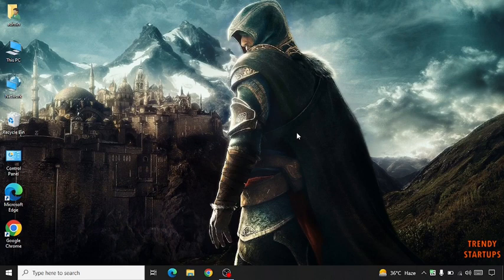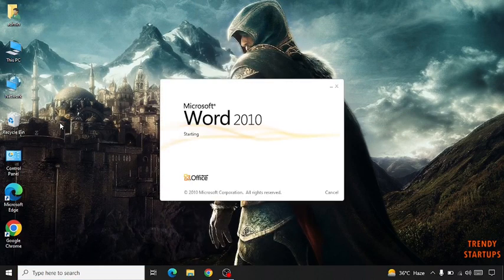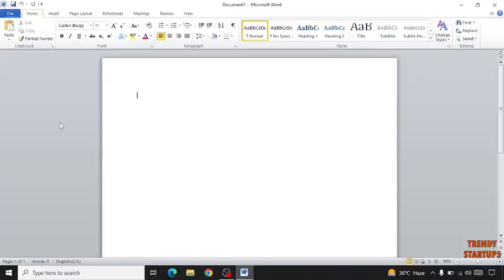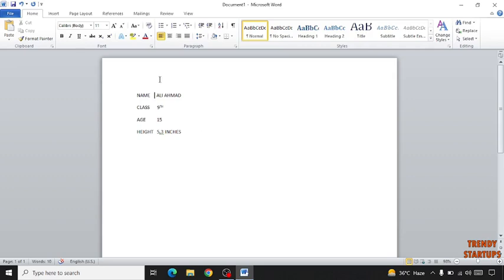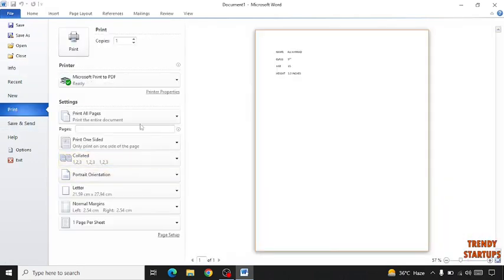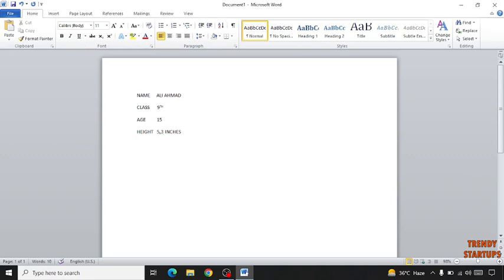How to Print a Document in Microsoft Word - SOLVED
Solved - How to Print a Document in Microsoft Word or How to print a document from computer to printer.

Hi Guys, In this video I will show you How to Print a Document in Microsoft Word.

I hope, This video will help you. So keep watching this video to print document in Microsoft Word and if you want more of these little tips and tricks, then please do subscribe to our channel and give a thumbs up.